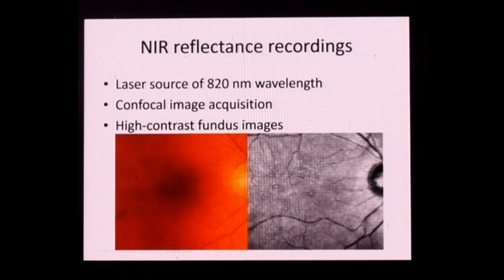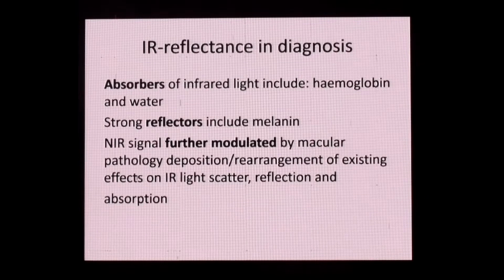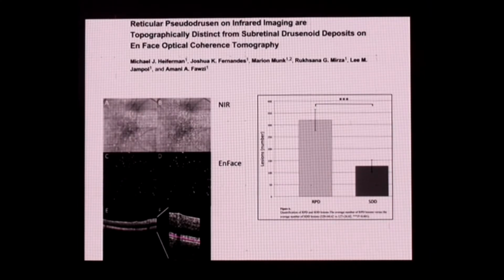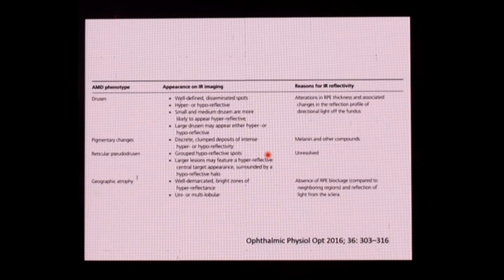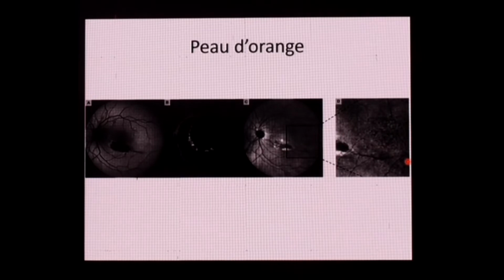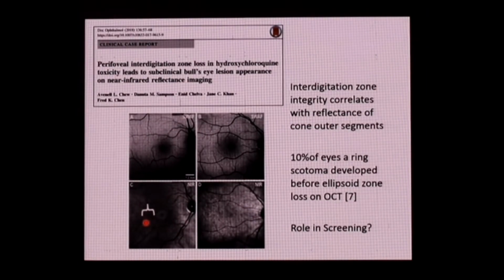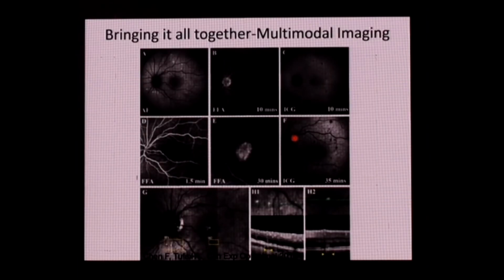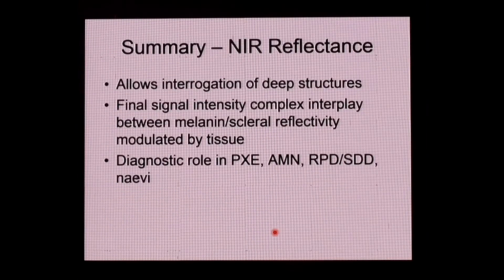Talk by PROF.ADNAN TUFAIL on the applications of infrared imaging in retina. | RIC 2018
Doctor Profile :
PROF.ADNAN TUFAIL
Clinical and Research lead at Moorfields Eye Hospital in London.
Honorary Senior Lecturer at The Institute of Ophthalmology, UCL (University College London).

About Video:
ROF.ADNAN TUFAIL on the applications of infrared imaging in retina.